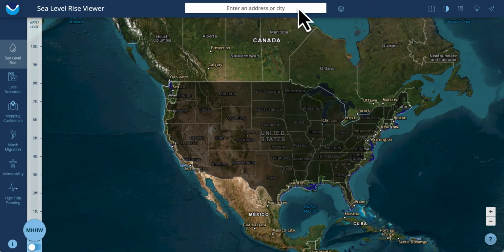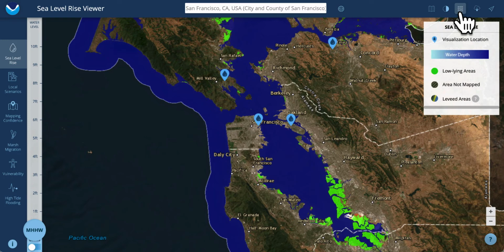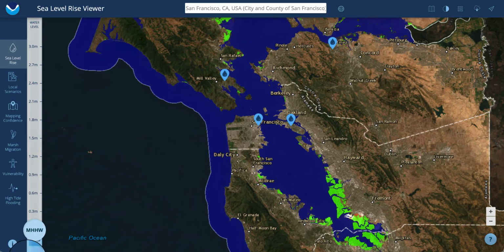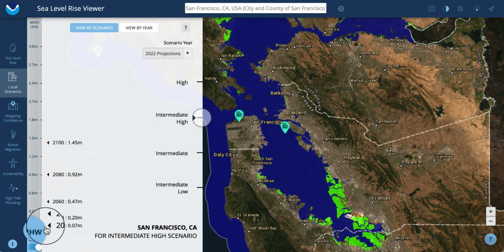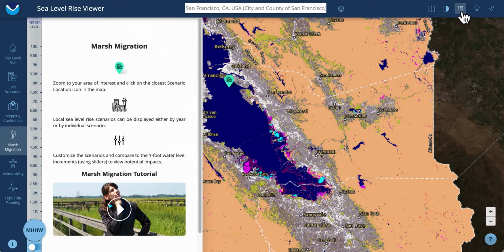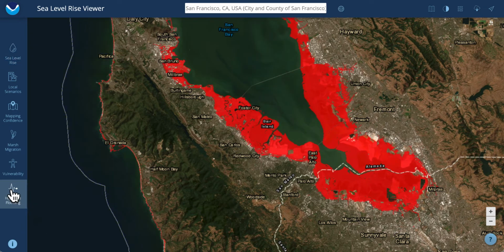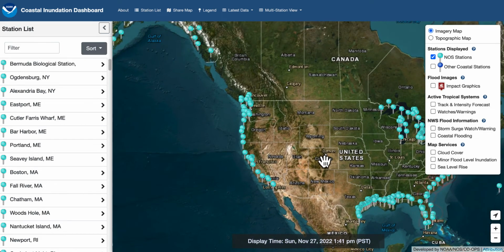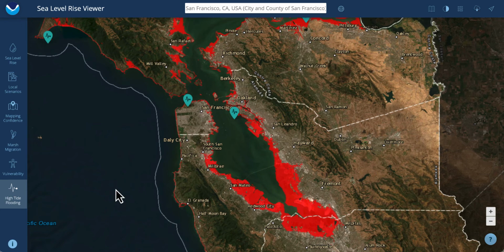NOAA Sea Level Viewer Tutorial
Watch this short 5-minute tutorial to get you started using NOAA's Sea Level Viewer